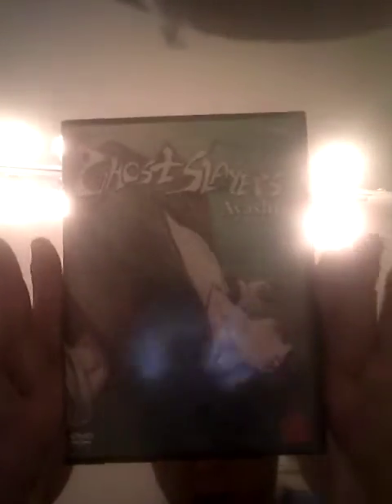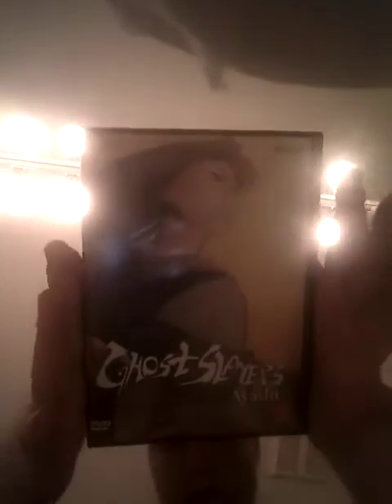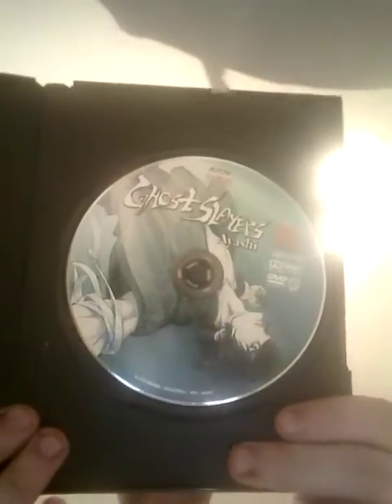My Ghost Slayer Ayashi vol 1-6 DVD box set complete collection in English dub